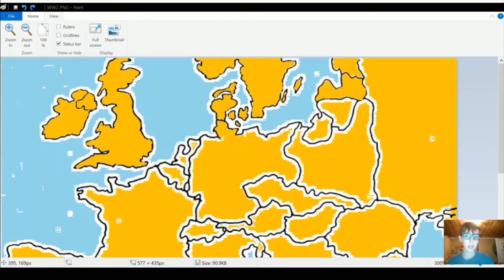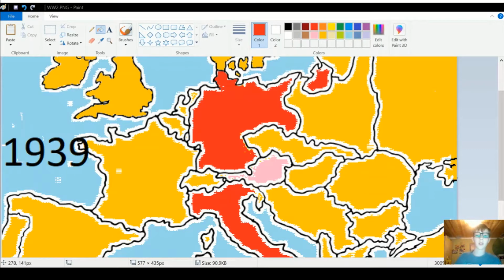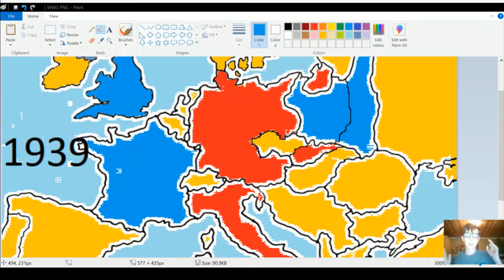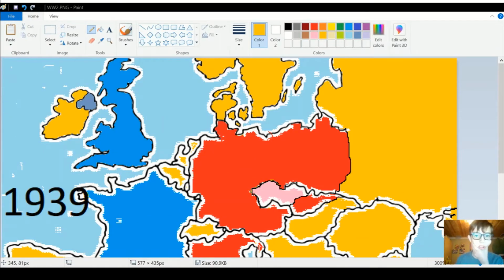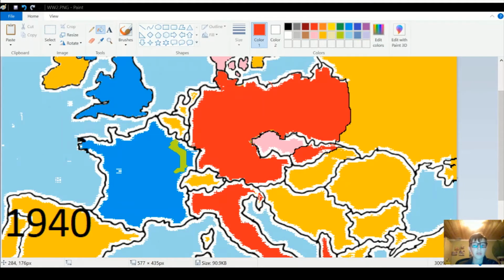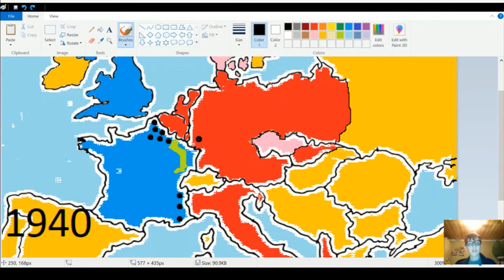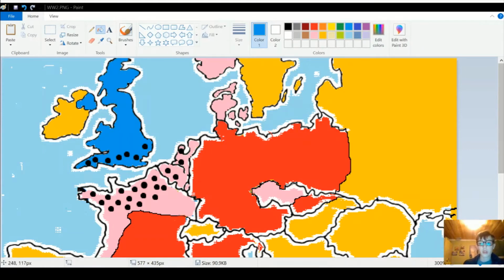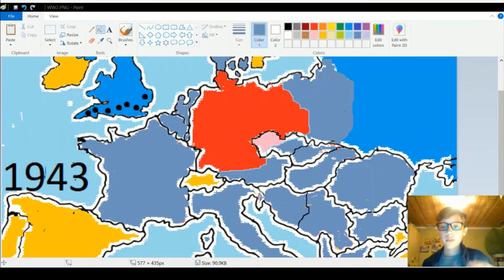Summary of WW2 Europe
there are somethings that i got wrong, the battle of the bulge was in Belgium, not France